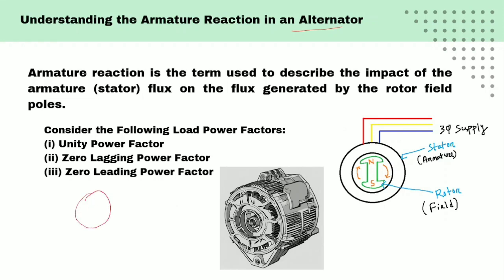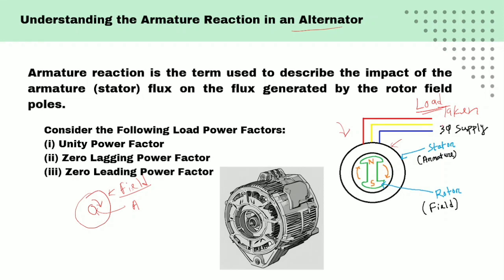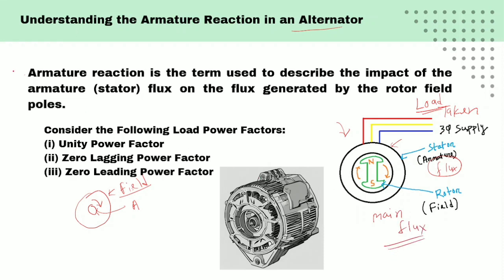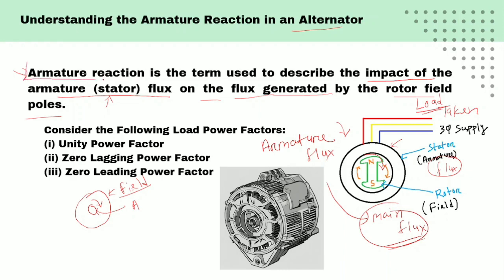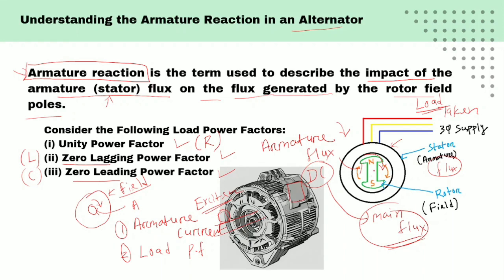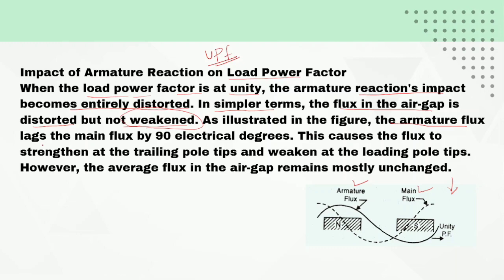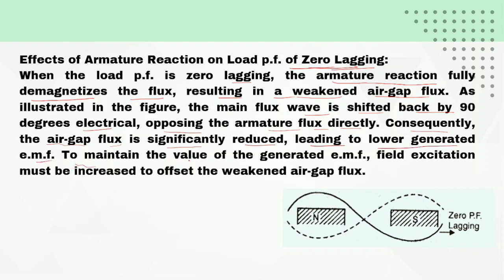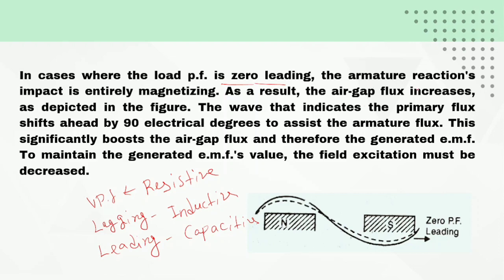Armature Reaction in an Alternator, AC Machine EC-II Part-3